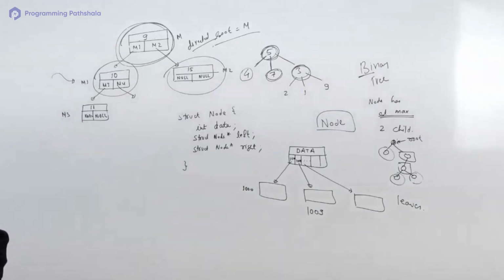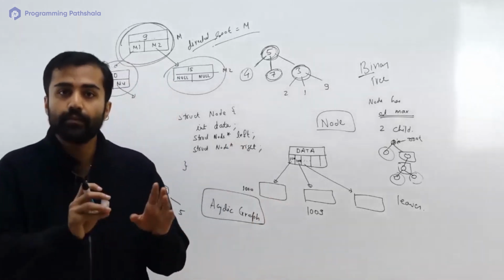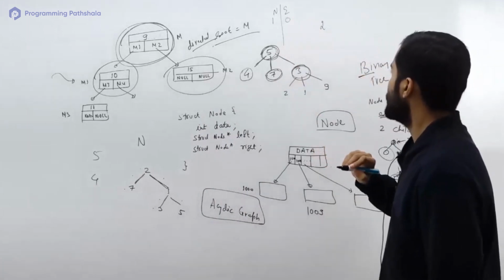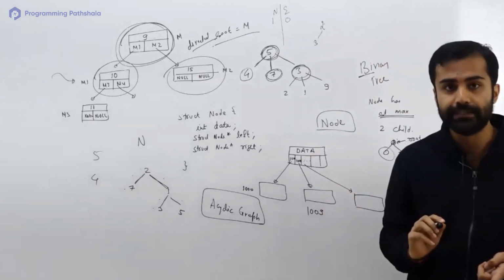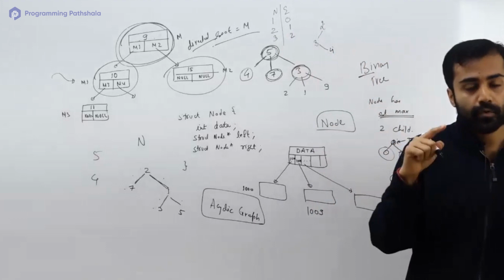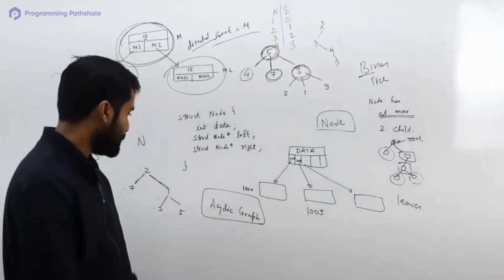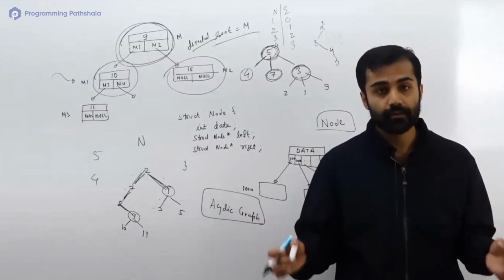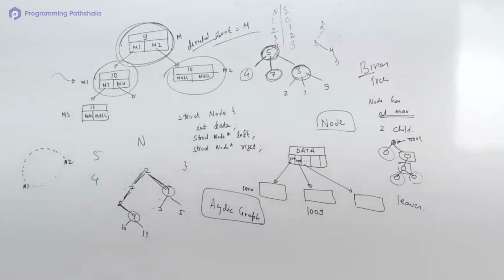Learn Binary Trees from Scratch Part 4|Trees vs Graphs|Learn data structures and algorithms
The data structure is a specialised method to organise and store data in the computer to be used more effectively. There are various types of data structures, such as stack, linked list, and queue, arranged in sequential order. For example, a linked data structure consists of a set of nodes that are linked together by links or points.

Vivek Sir Shares his insights on the same hope it reaches out to our students well. PerfectBinary tree